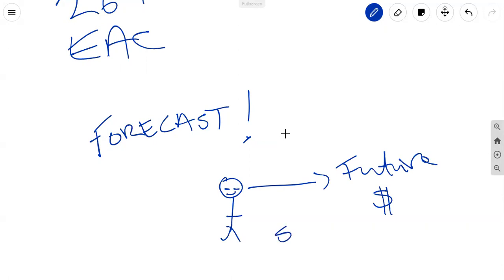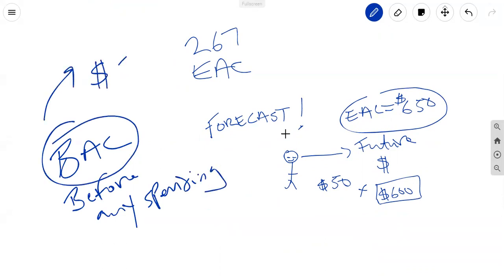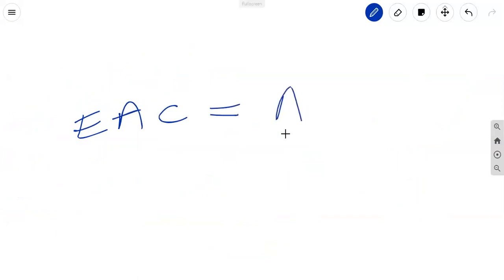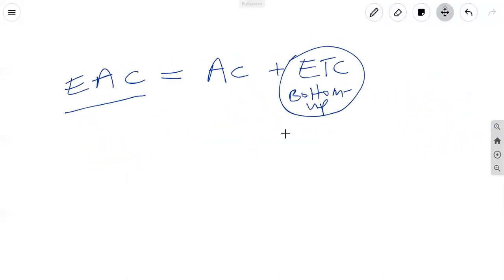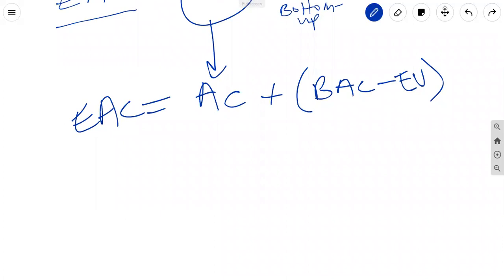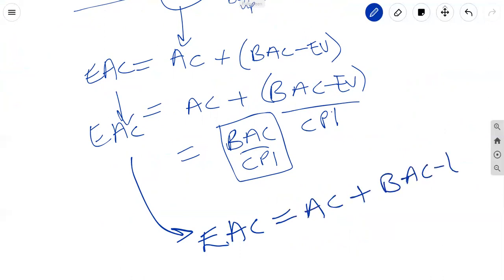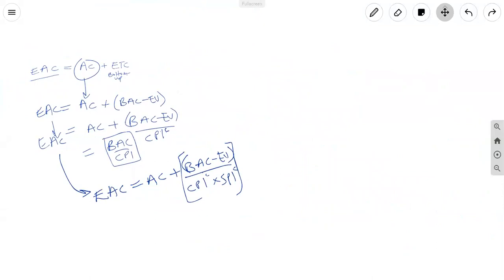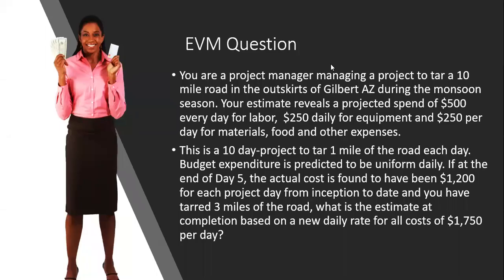🤓PMBOK GOLD 8: 4 EAC Basics & ETC - Earned Value - PMP Cert👨‍🏫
You are a project manager managing a project to tar a 10 mile road in the outskirts of Gilbert AZ during the monsoon season. Your estimate reveals a projected spend of $500 every day for labor,  $250 daily for equipment and $250 per day for materials, food and other expenses.